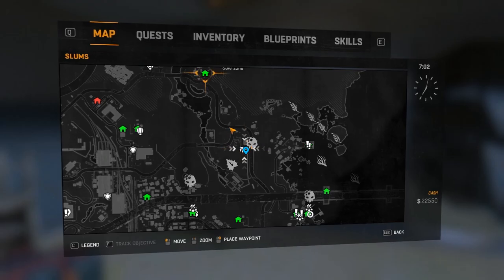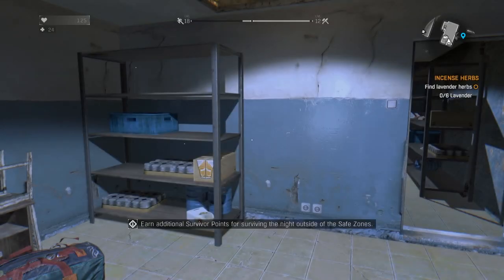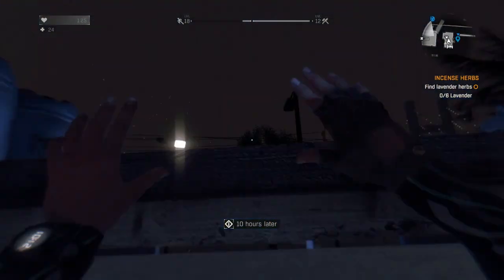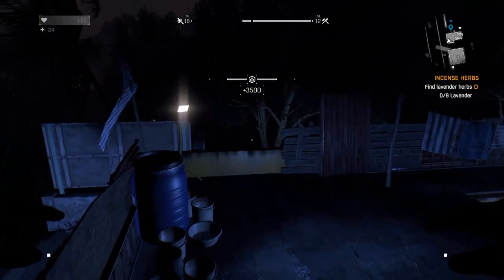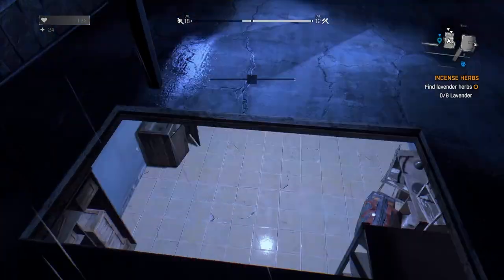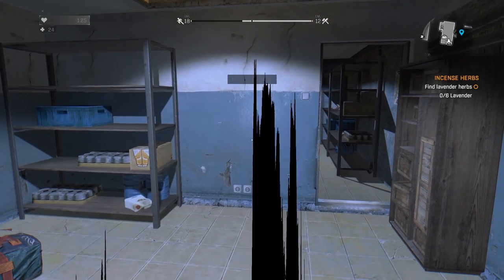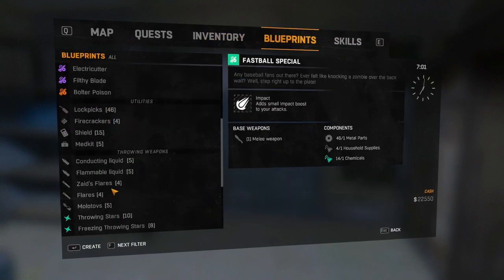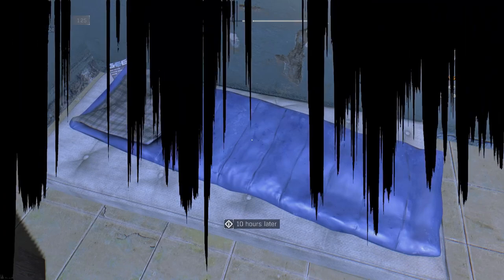Dying Light Fast Survivor and Power EXP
Short video showing a quick method of gaining Survivor and Power EXP.